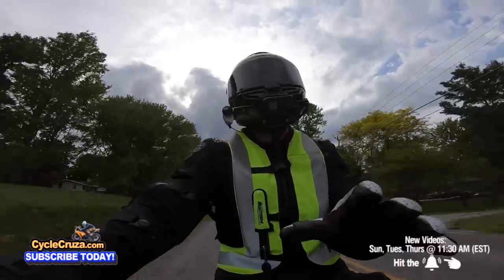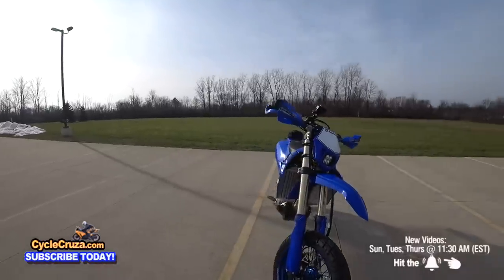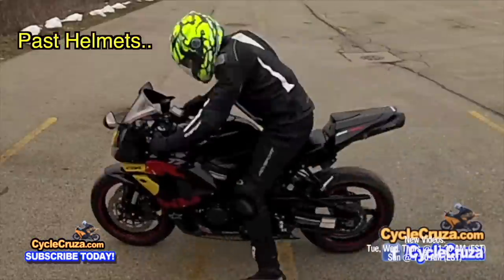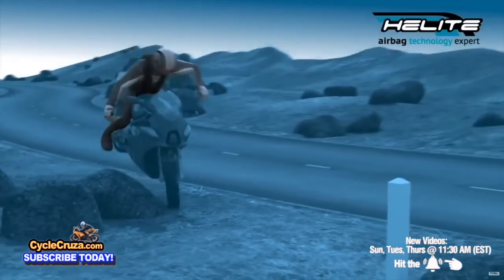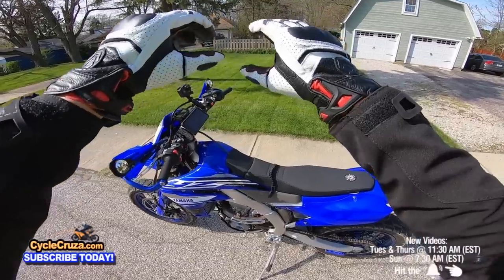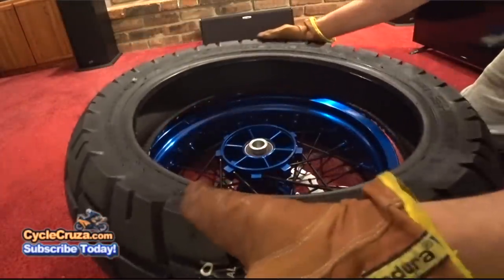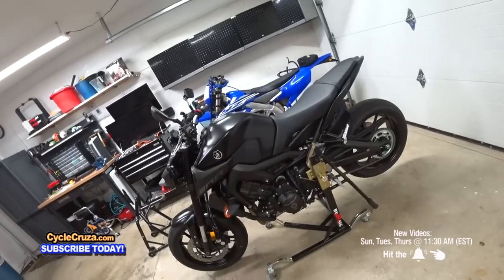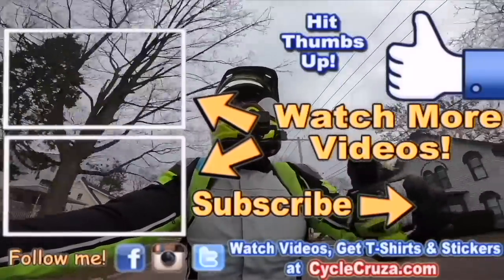Welcome to CycleCruza